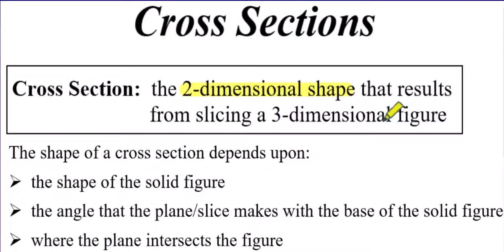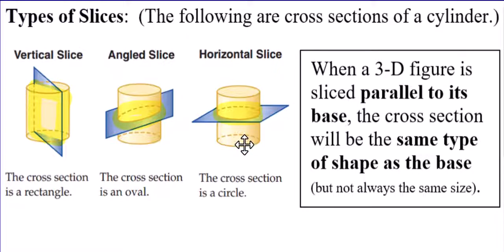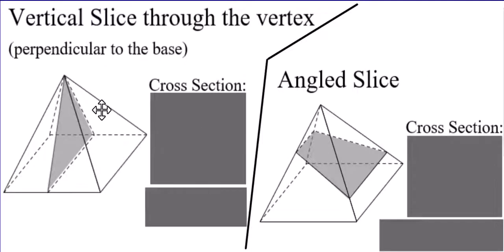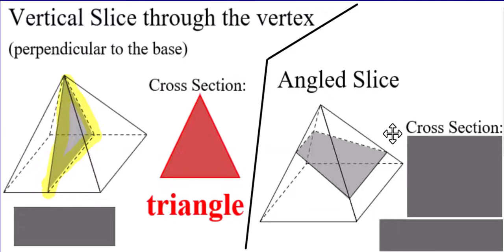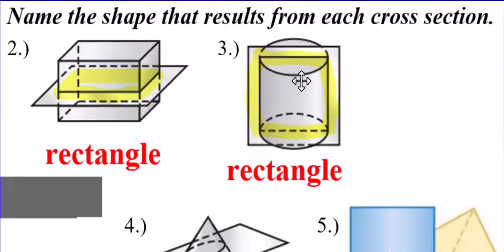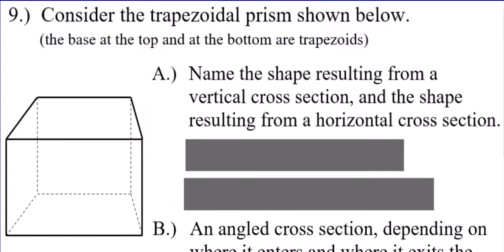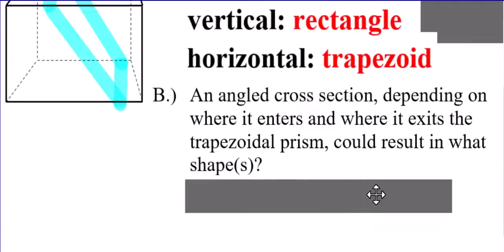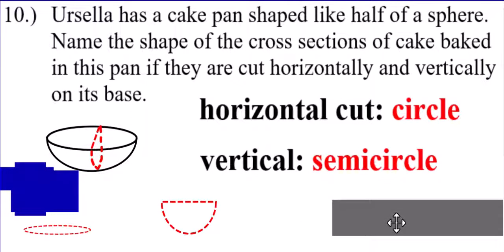Cross Sections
Mr. Underkoffler goes through the guided-notes on Cross Sections.  The parts of the video that shows the slice changing in real-time was possible because of GeoGebra plugin.